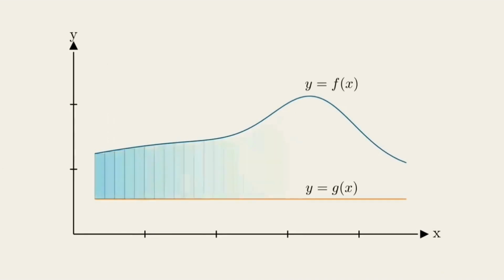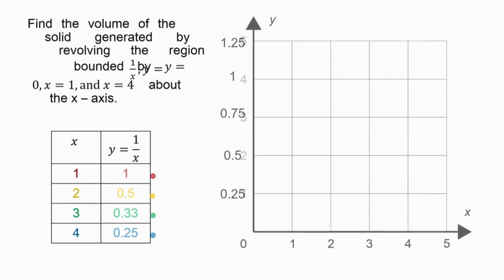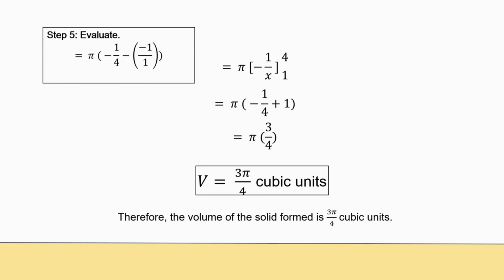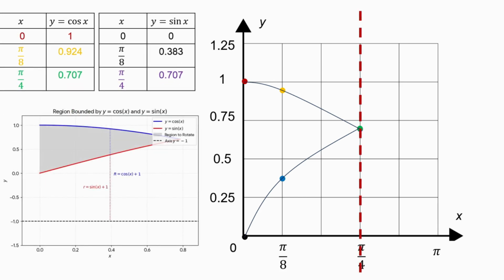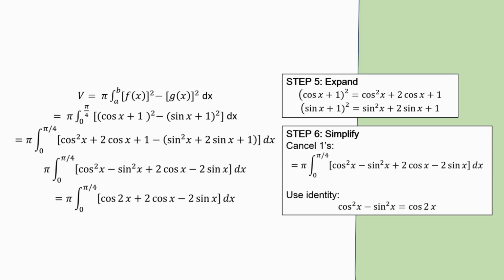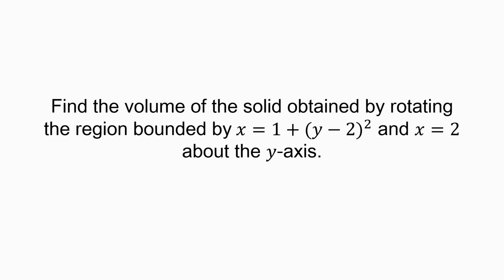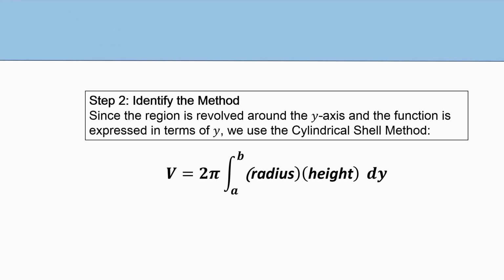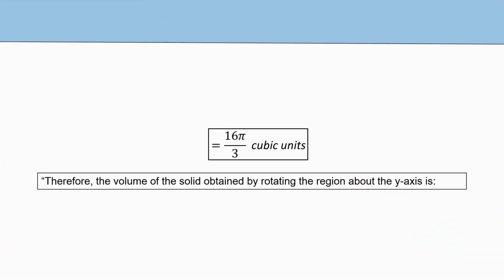Volume of Solid of Revolution